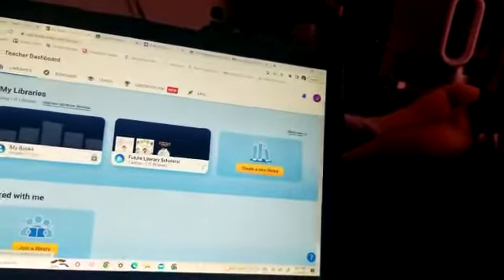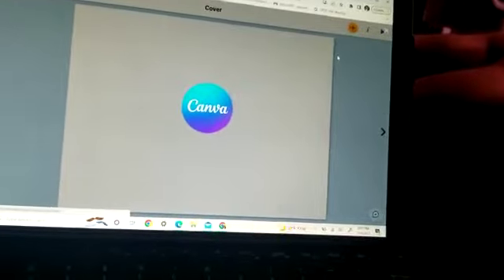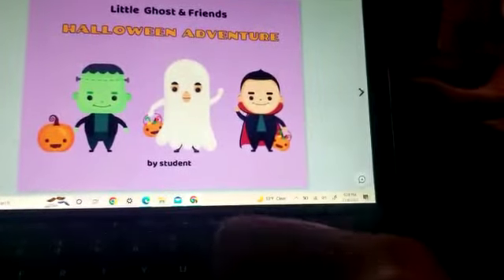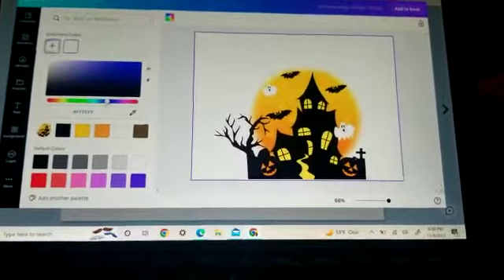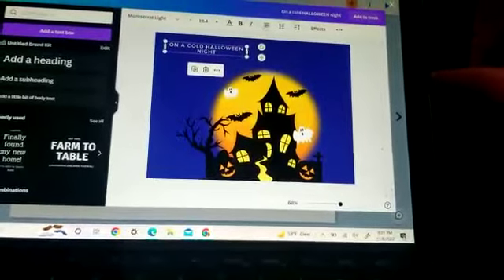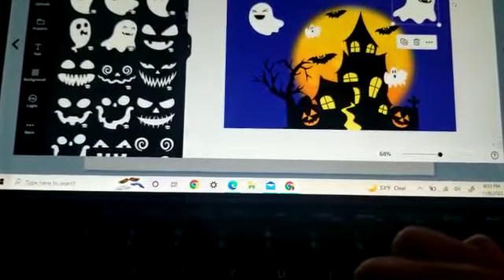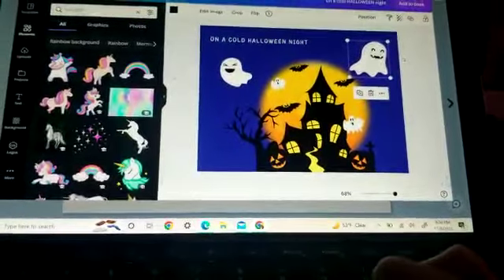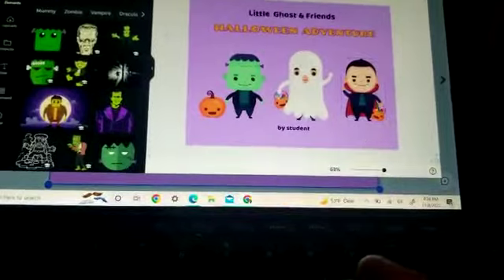book creator tutorial